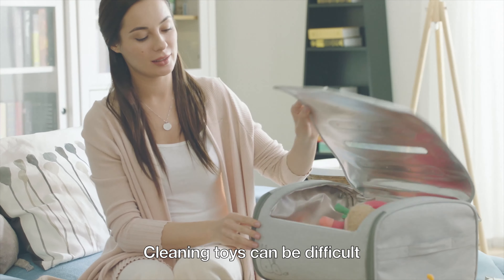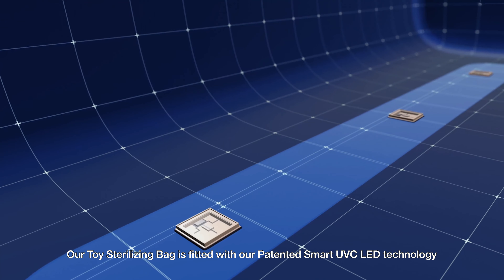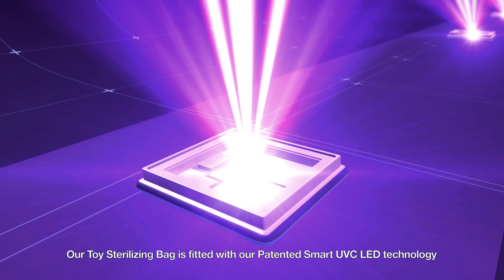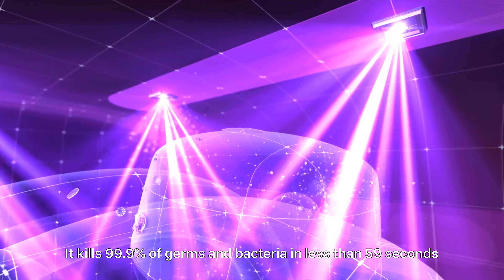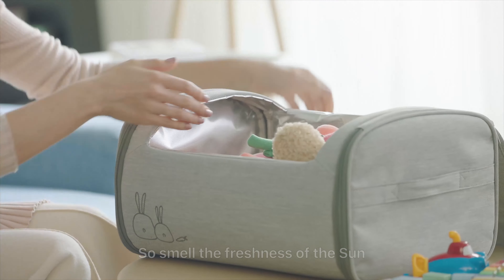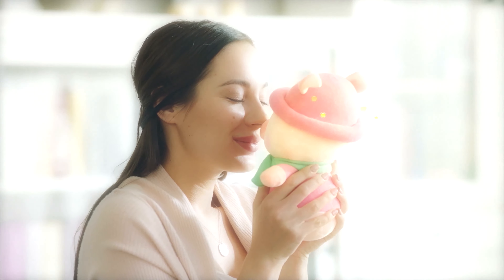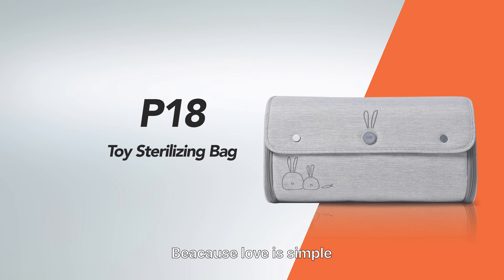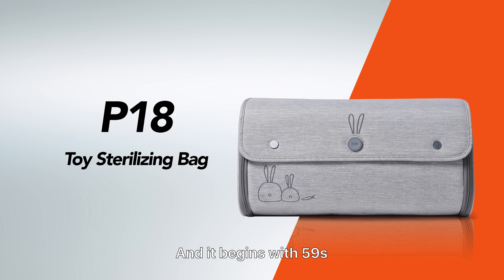P18 Toys Sterilizing Bag 59S